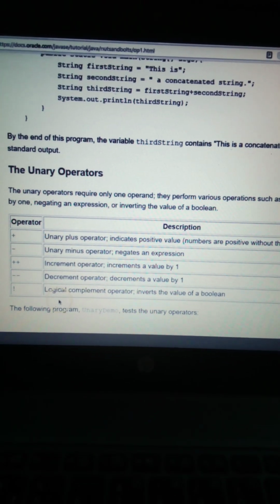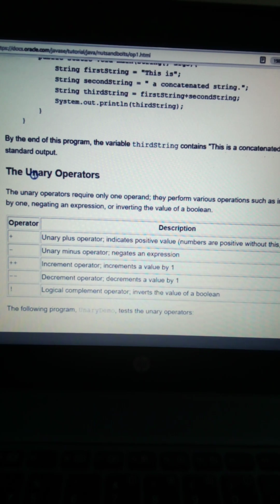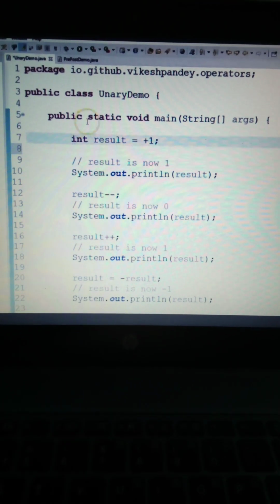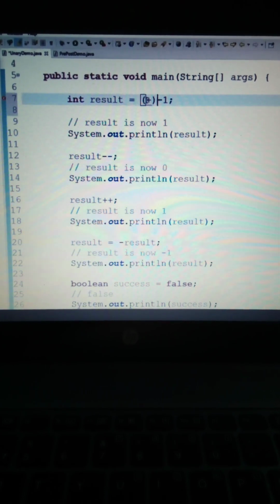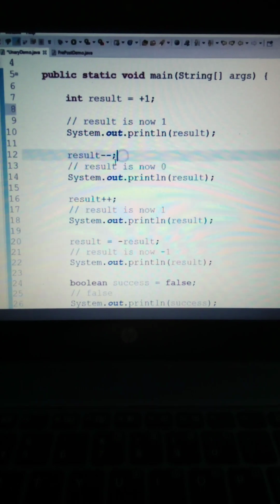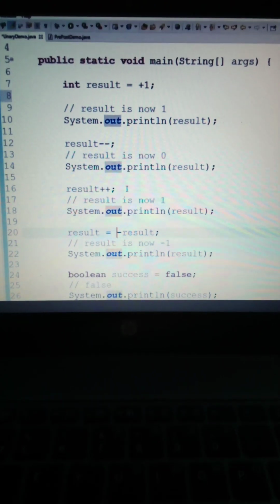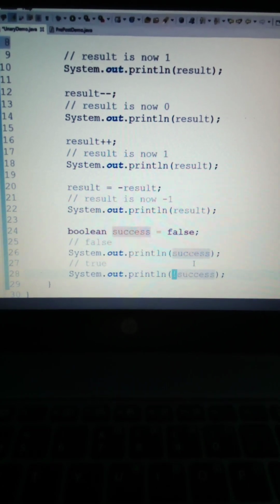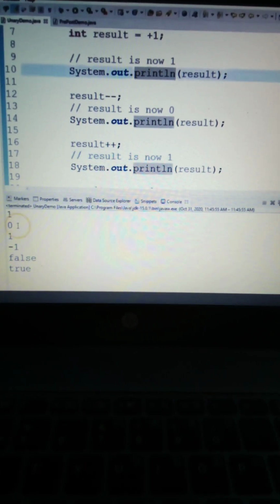unary operator in java programming language